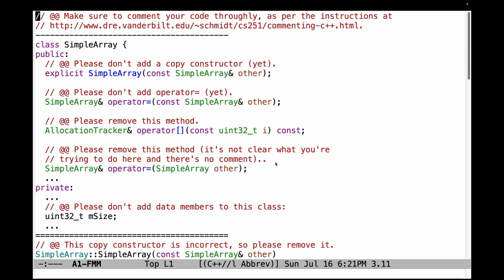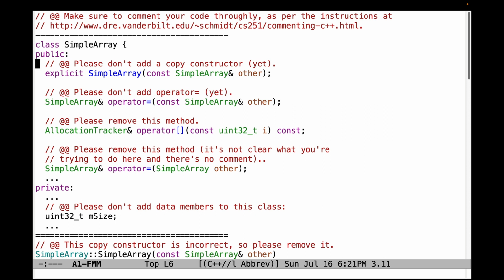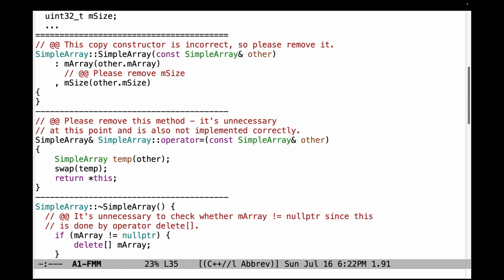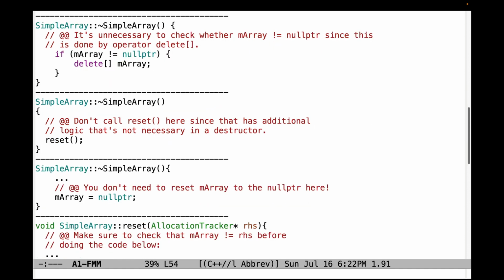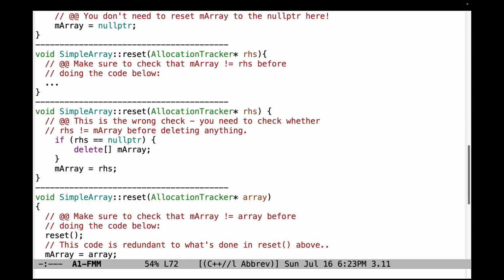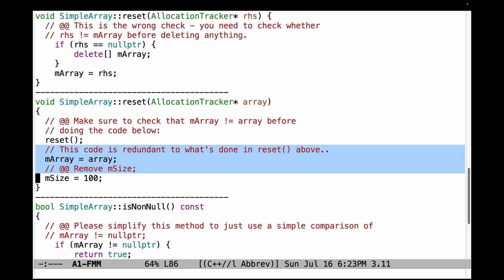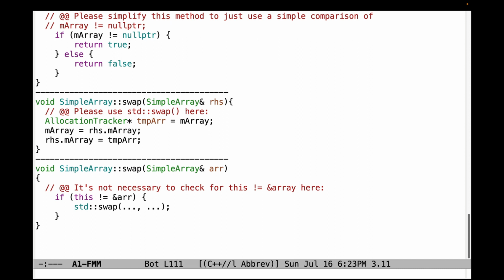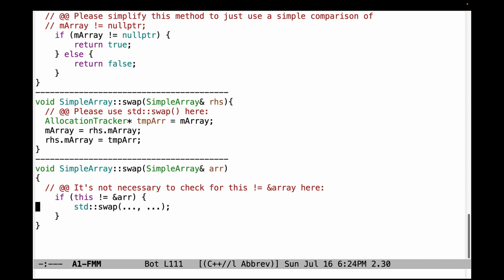Walkthrough of Assignment 1 Frequently Made Mistakes for CS 3251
This video walks through the frequently made mistakes for assignment #1 in the summer 2023 offering of CS 3251.